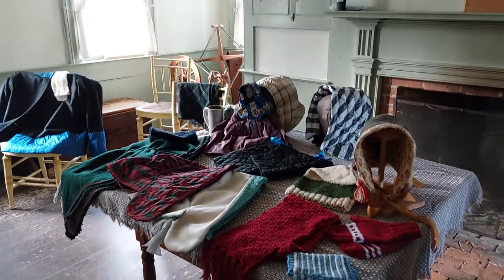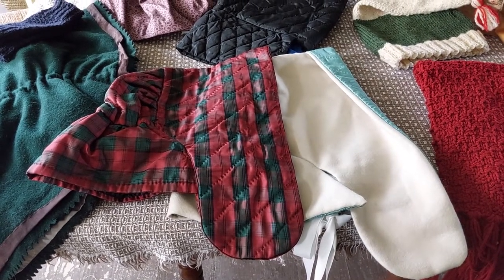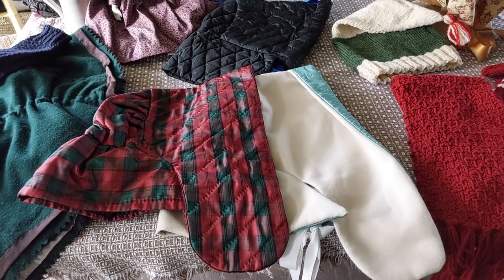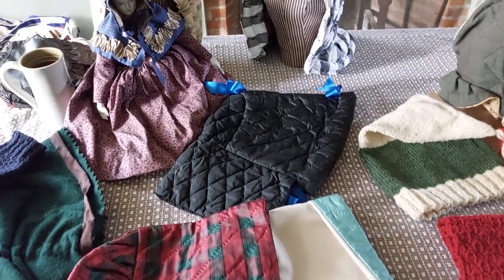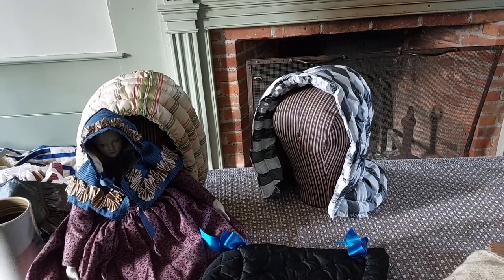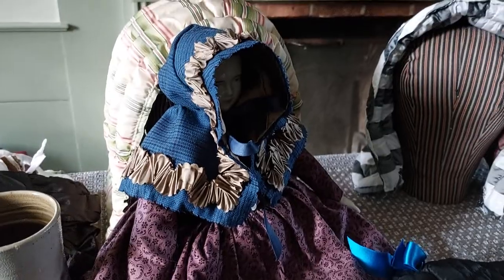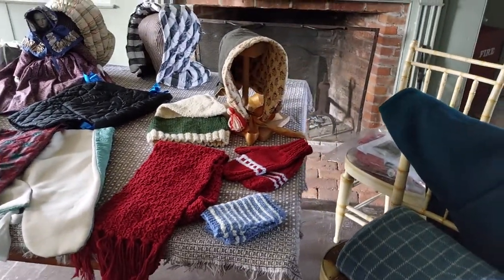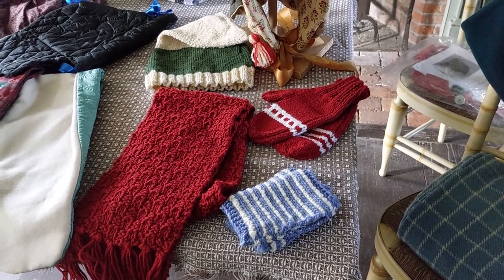Staying Warm for Winter - Preparing for Winter at GCVM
A quick morning look at this weekend's focus for Preparing for Winter at GCVM.

Patterns and Directions are available for several of these pieces:

The Wadded Winter Hood (aka Pumpkin Hood)

The Lappet Style Hood

The Princess Capote

My first Winter Hood Pattern